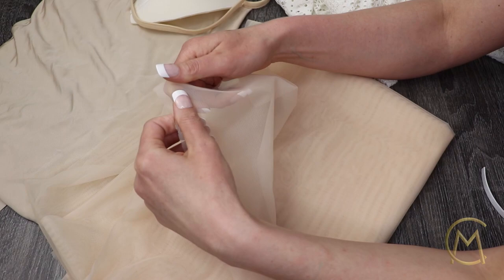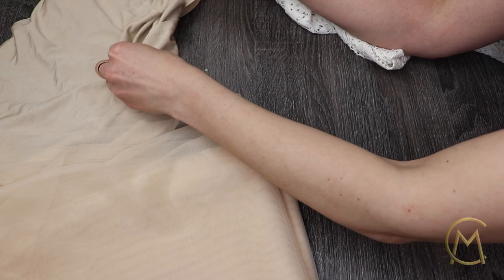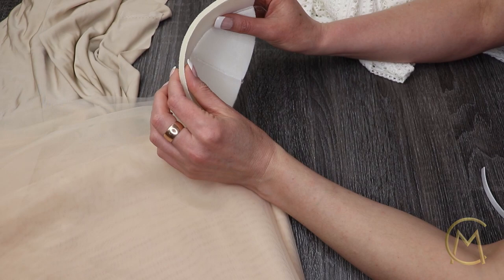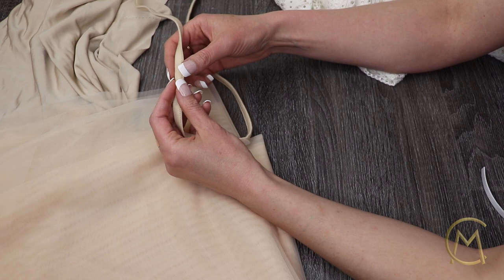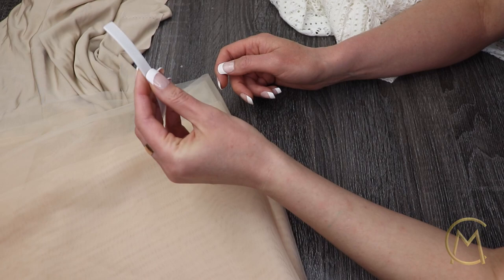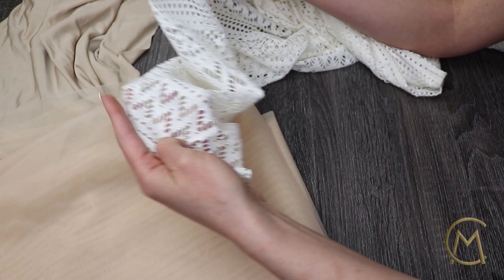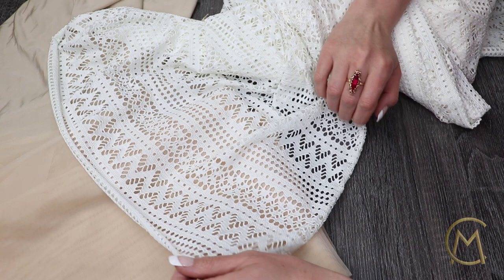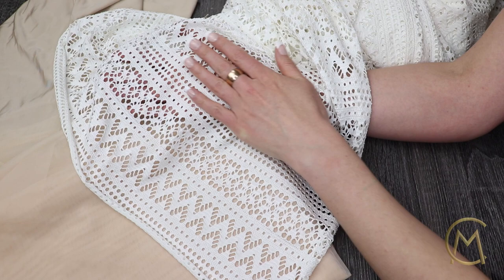How to Make a Cupped Corset Dress: Materials (Lecture #2)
Today, I want to share with you, exactly what materials I use to make a Corset with Cups Dress. When making a corset top, it is very important to use the correct materials so that your corset functions properly and not only holds its own shape but the shape of the bust as well.

In the full course that is on our website, there will be links to all of the materials, as well as the patterns that are required to make this corset with cups dress.

You can check out the full course on our